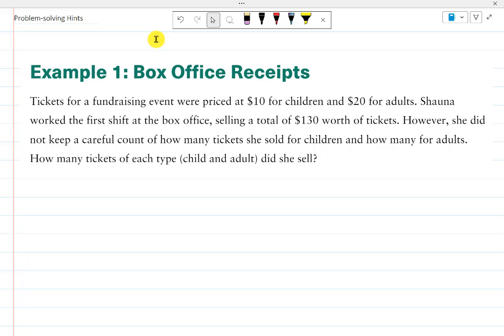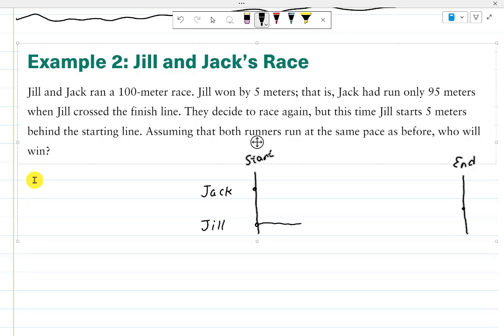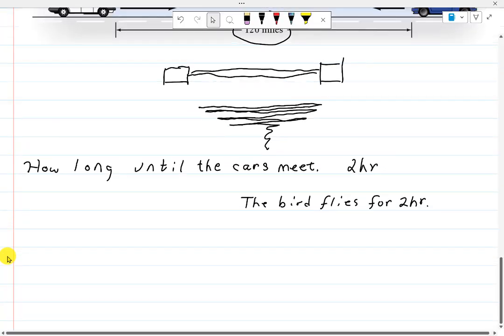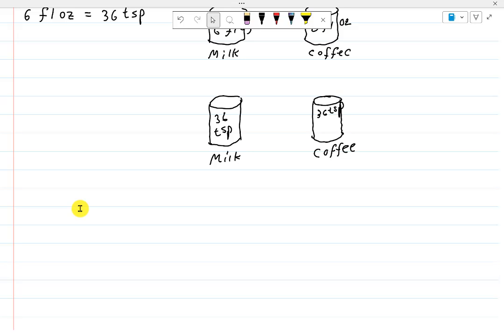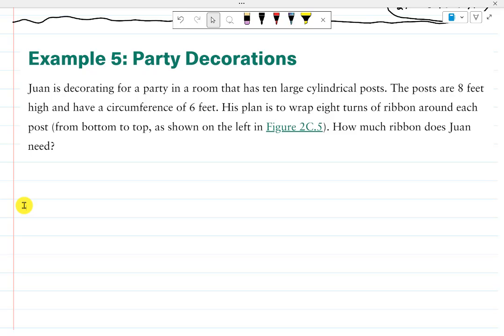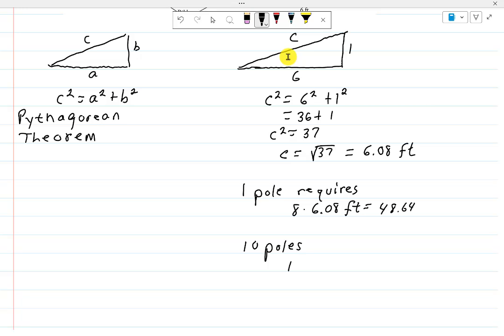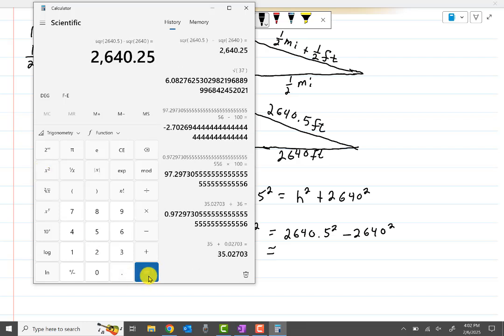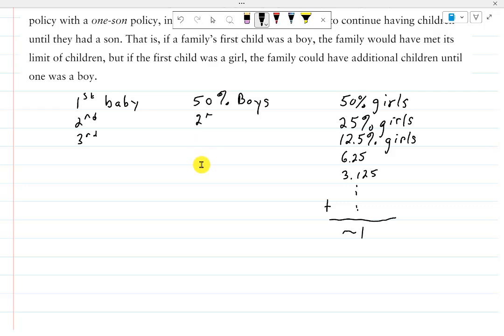Problem solving Hints